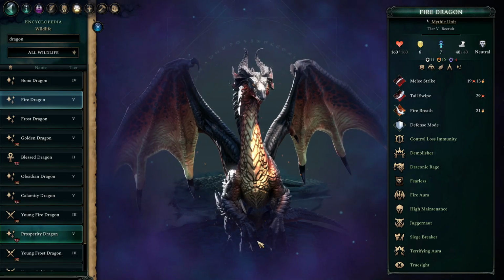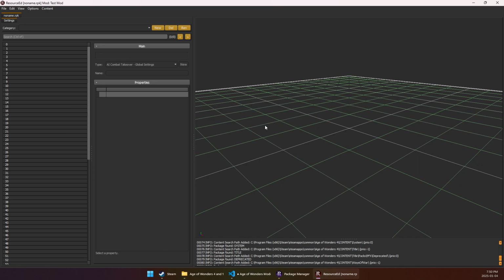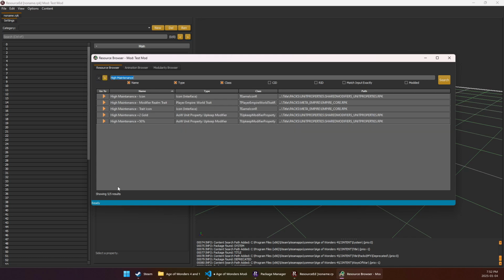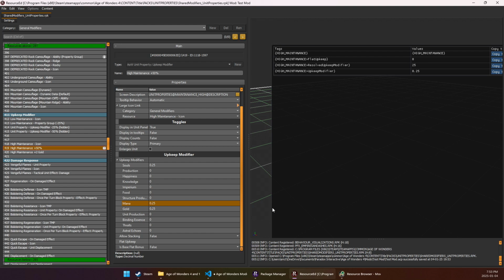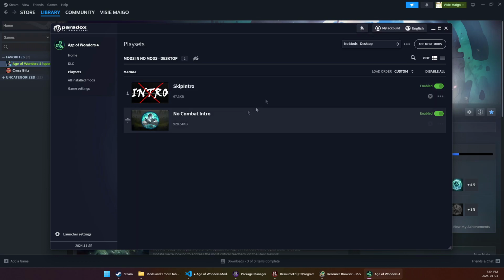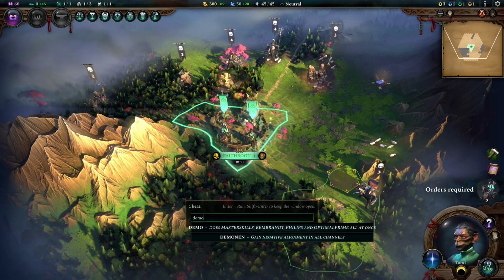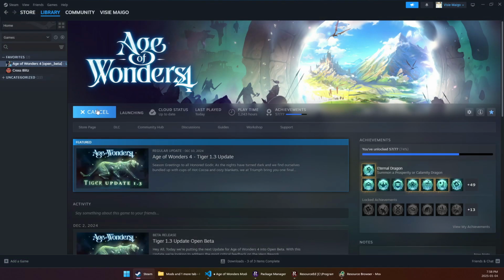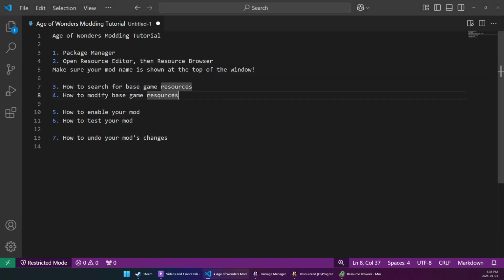Age of Wonders 4 Modding Tutorial - Part 1 - Modifying Base Game Resources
00:00 Introduction
00:17 Package Manager
00:59 Resource Editor and Resource Browser
01:50 Searching in Resource Browser
02:48 Modifying a base game resource
03:54 Quick note on mod directories
04:50 Enabling your custom mod
05:26 Testing your mod's changes
06:01 Testing with the cheat console
07:19 Undoing your changes
08:05 Summary

More Notes
- The summary of changes to the base game resources are captured in the .acp file, and the base game .rpk files are not actually changed
- You can use the "Modded" checkbox filter in the Resource Browser to see which resources you changed in your mod